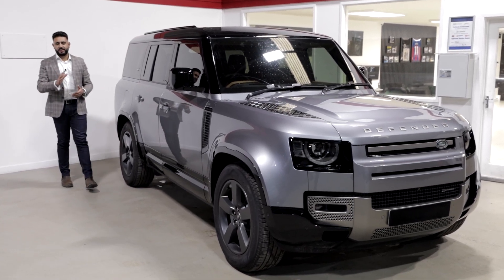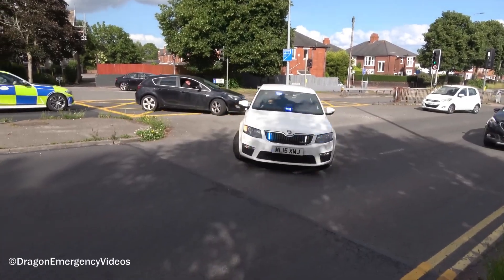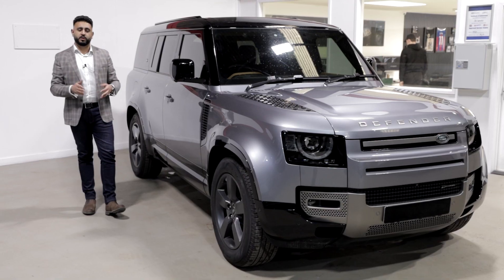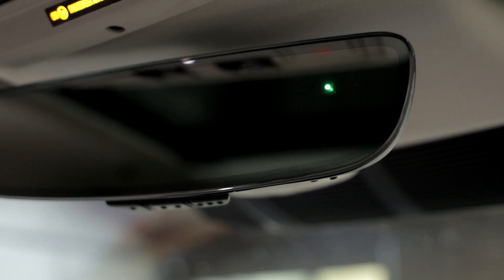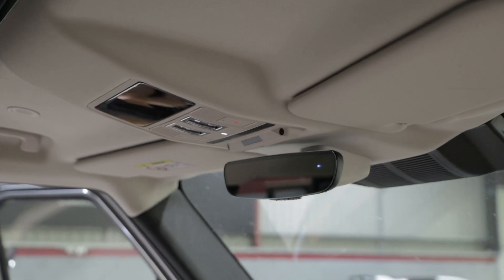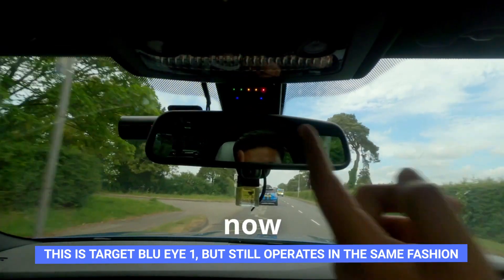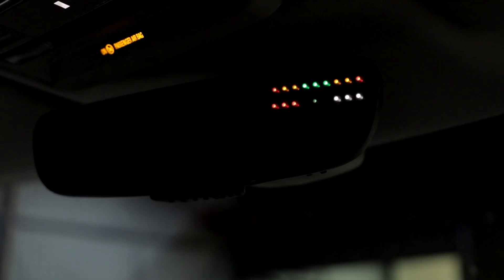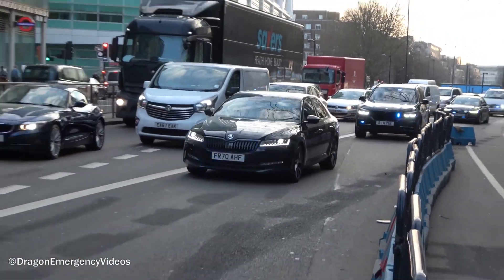Target BLUEYE 2! Find MARKED & UNMARKED Emergency Service Vehicles!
Target Blu Eye 2 Warns Drivers Of ALL Emergency Service Vehicles In The Area, Marked & Unmarked Allowing Users To Pull Over Safely!

How Does Target Blu Eye 2 Work? -

Today we have this Land Rover Defender 130 In for Target Blu Eye 2!

This brand new product is the predecessor for the original target Blu eye, so what's new?

Increased sensitivity, Increased processing power, Increased accuracy & is now future proofed with its capability to not only understand TETRA, which is the current radio frequency all emergency vehicles are using, It's also able to understand ESN (Emergency Services Network) for when its moved from the current system.

Want to know more on how this system works? Get In Contact!